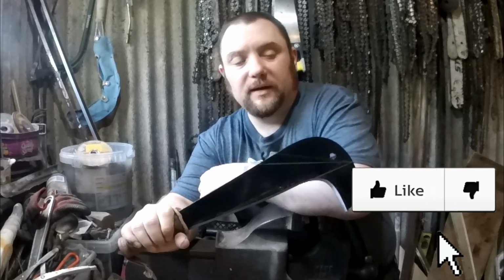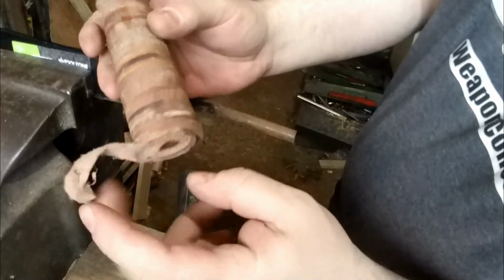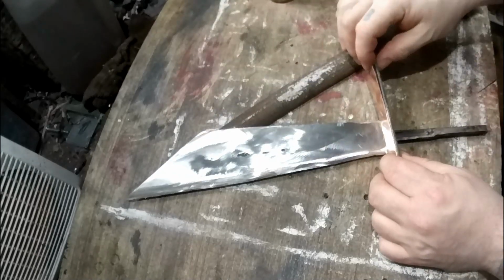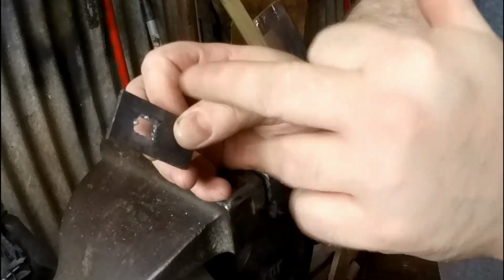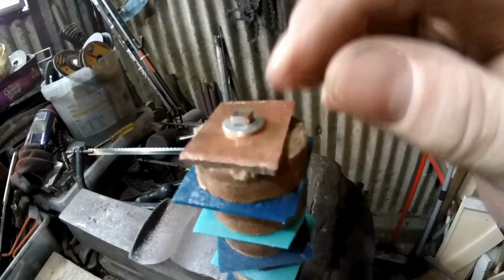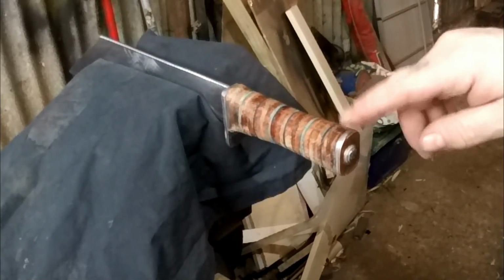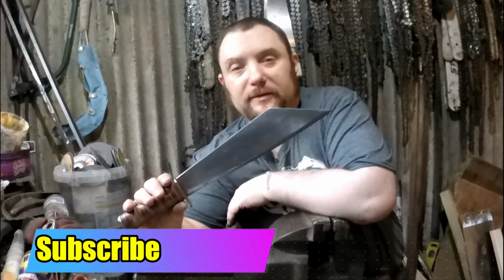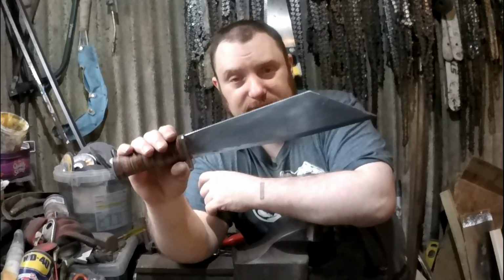How to make a Seax (No forge knife making)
How to make a Seax (No forge knife making) How to make a seax knife from a £8 billhook from eBay, some scrap metal and very basic tools, and no forge need to make this knife either.